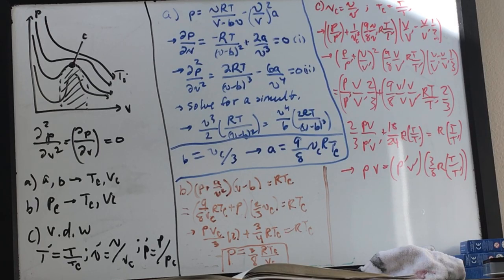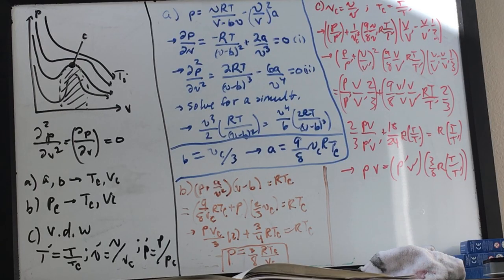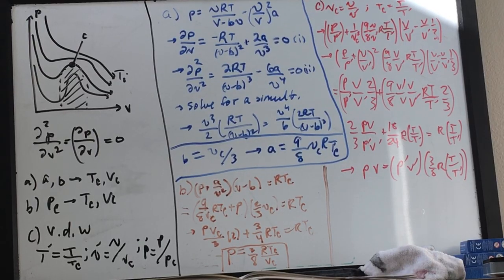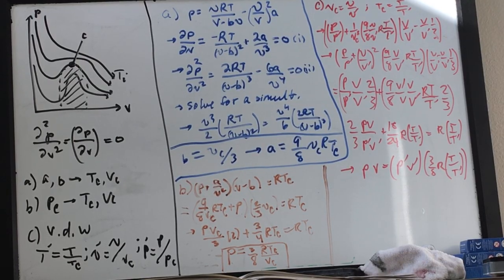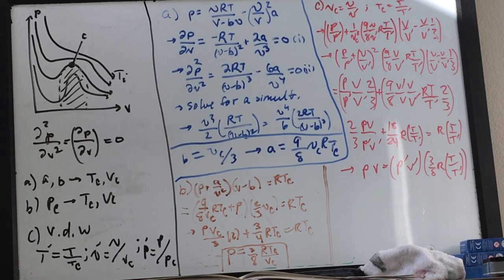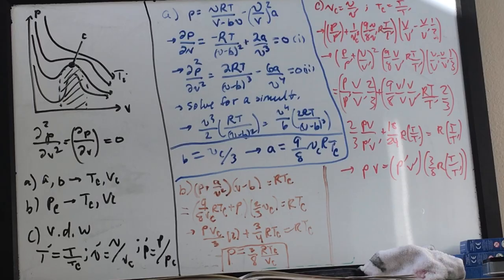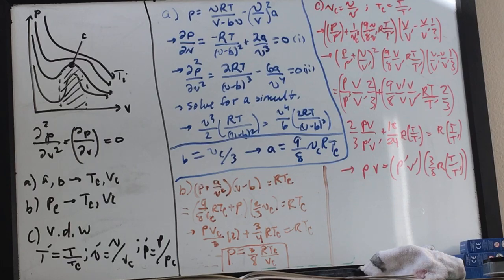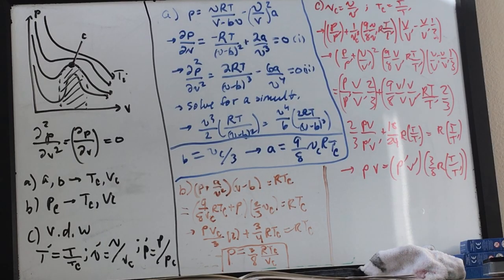Statmech Ep. 21: Critical Points and the V.D.W. Gas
More stuff to help me study ig